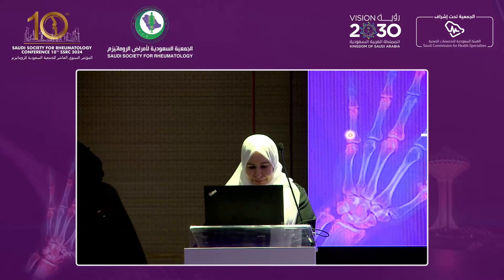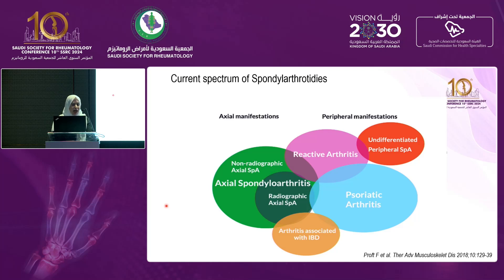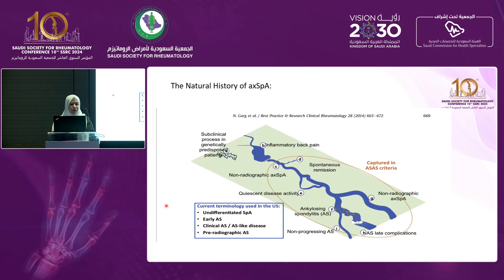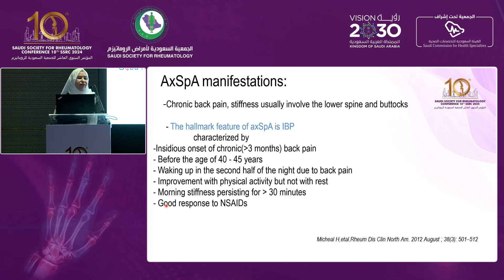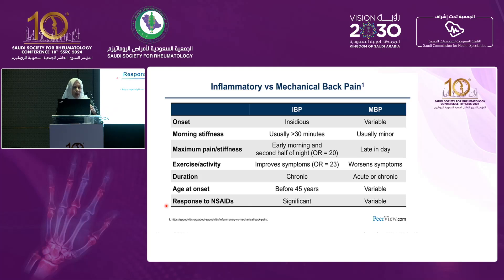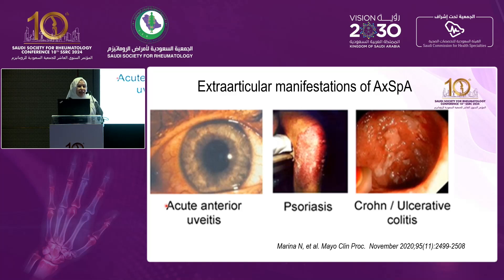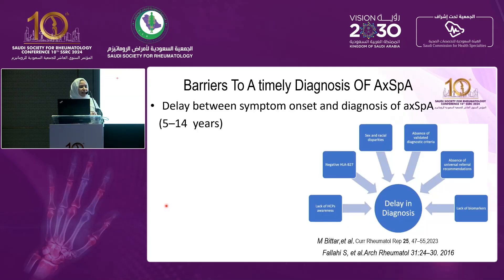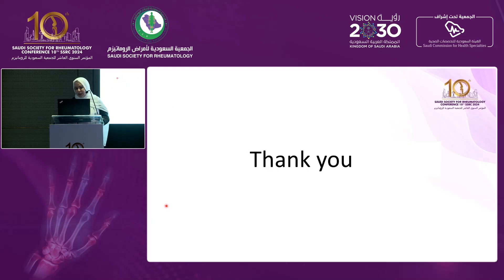small hall day3 Speaker 04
SSRC2024